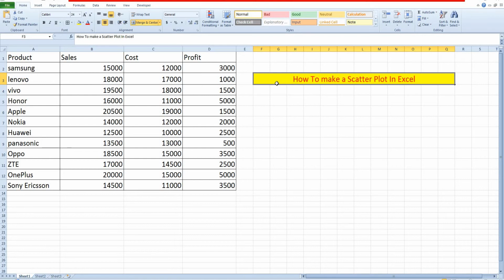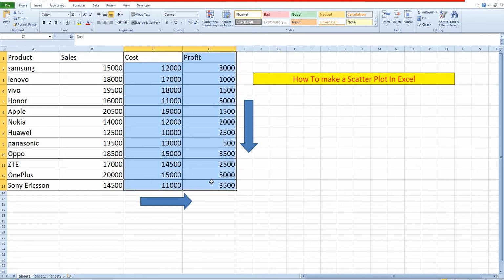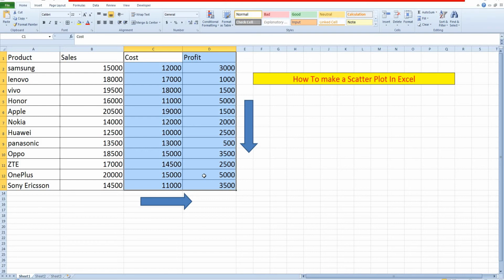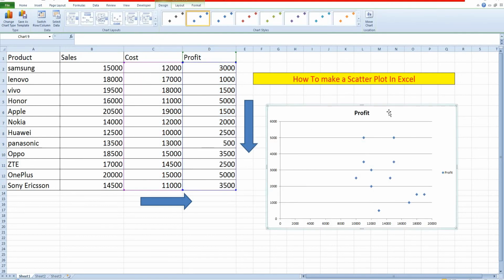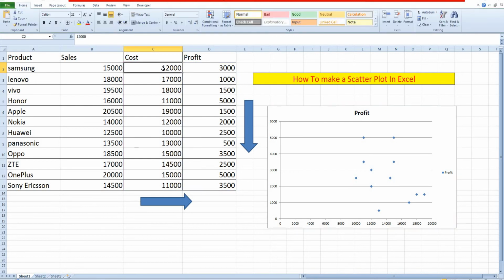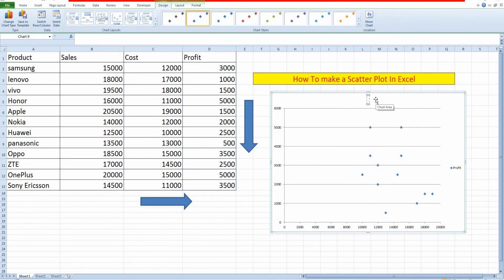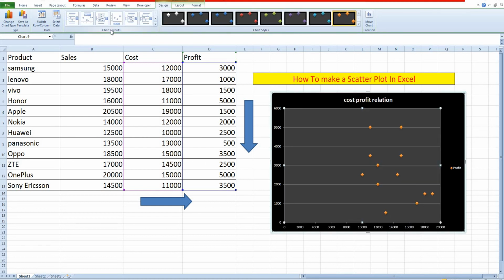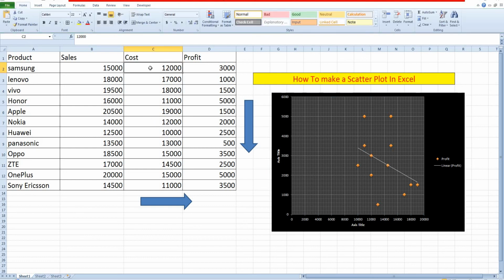CADD Nest How to Create Scatter plot in excel